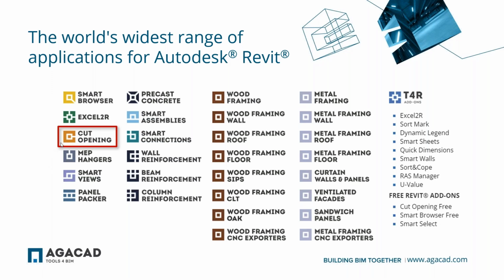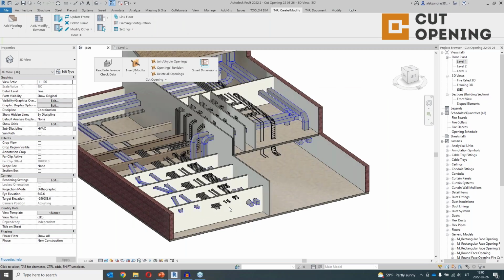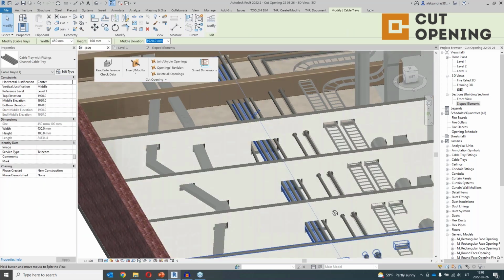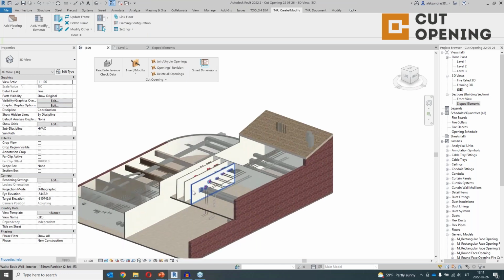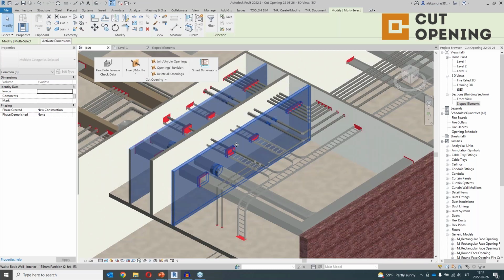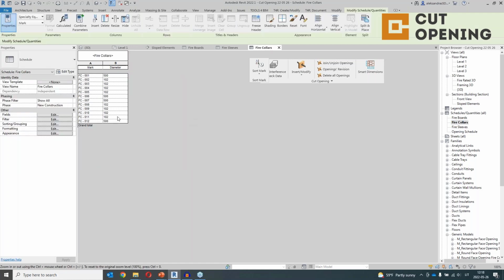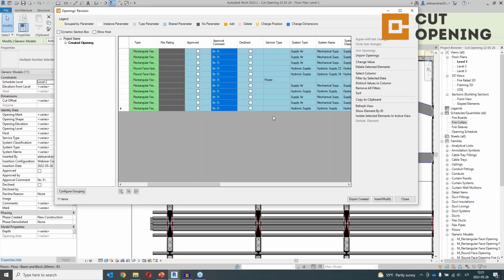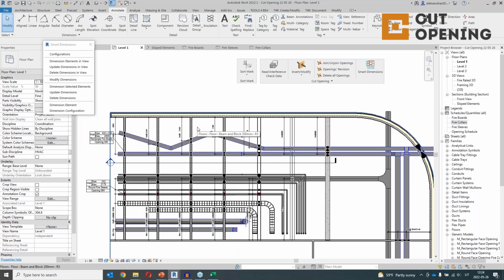The faster way to manage Revit openings & fire safety components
How to manage openings and fire safety components in Revit.

[2:29] Insert simple openings
[7:24] Insert openings with fire details
[13:30] Numbering fire boards & collars with unique Mark values
[16:15] Tagging openings
[19:16] Export/import opening data to/from Excel
[20:29] Measure opening to closest element

► This Revit add-on makes it easy to insert openings into the elements you want, change opening settings according to host parameters, add fire collars and fireboards, and tag openings. Offers further flexibility and automation by letting you prescribe which opening or fire safety component should be placed at which type of intersection, whether you want to classify them by System Type/Name, Service Type, Wall/Floor Type, or any other unique parameter.

Hosted by: Agacad's Aleksandras Šeža | BIM Application Engineer, Autodesk Revit Certified Pro